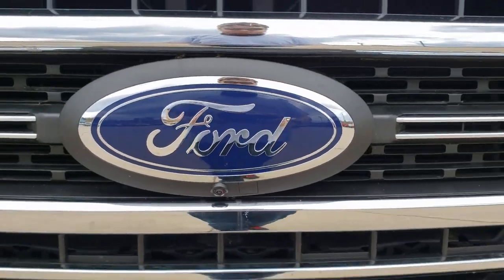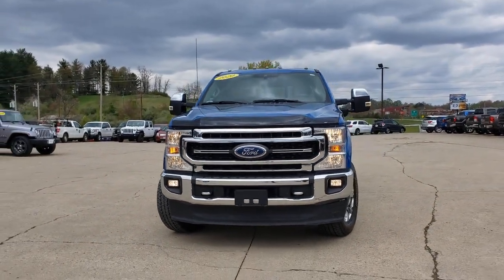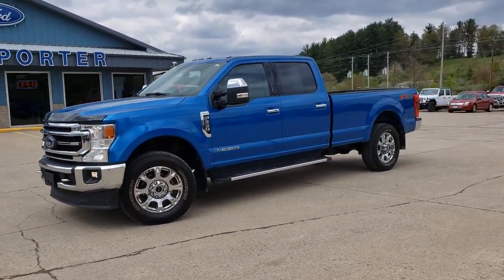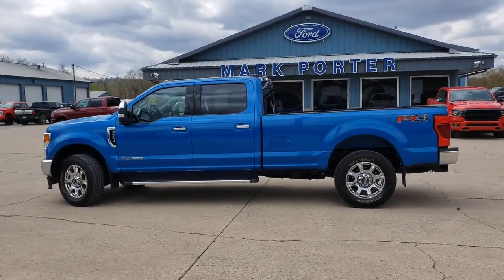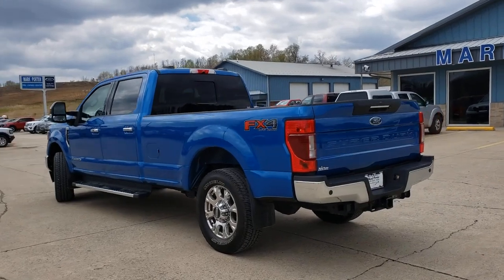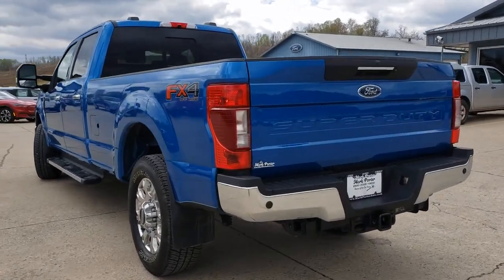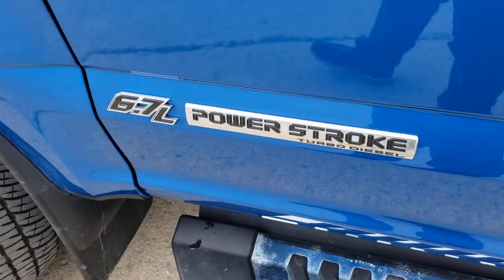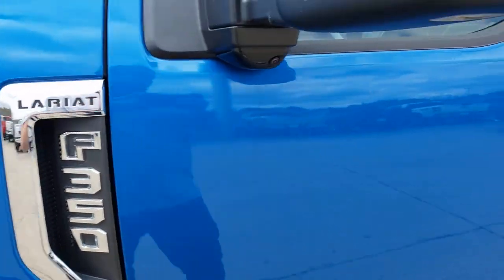2020 Ford F-350SD Jackson, Chillicothe, South Point, Columbus, OH F21235A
Blue Used 2020 Ford F-350SD available in Jackson, Ohio at Mark Porter Ford. Servicing the Chillicothe, South Point, Columbus, OH area.